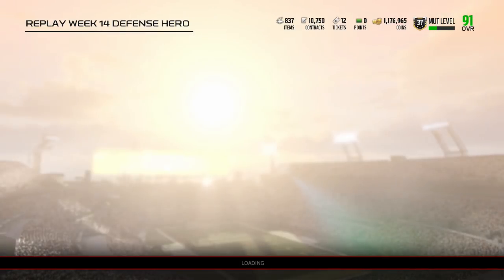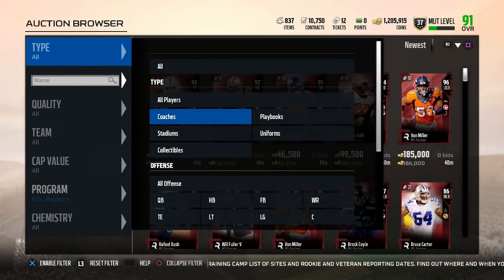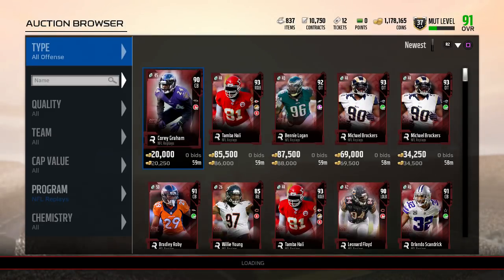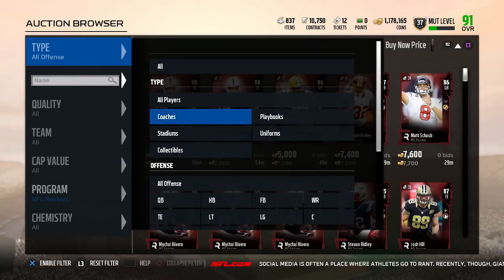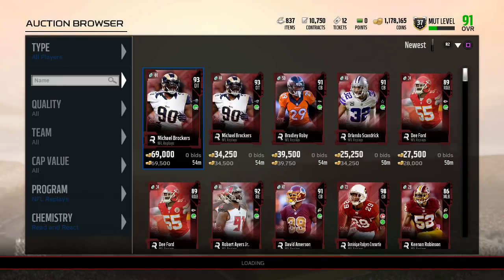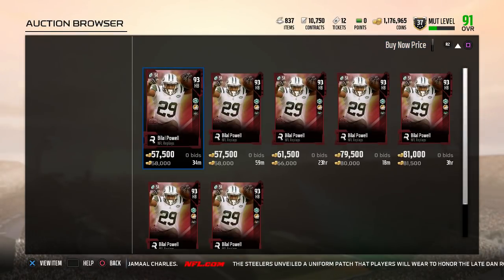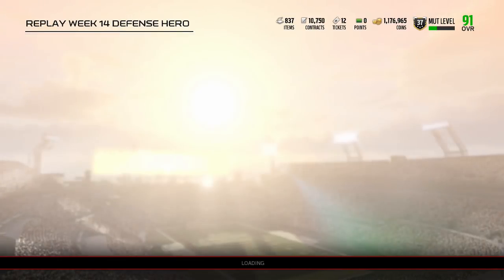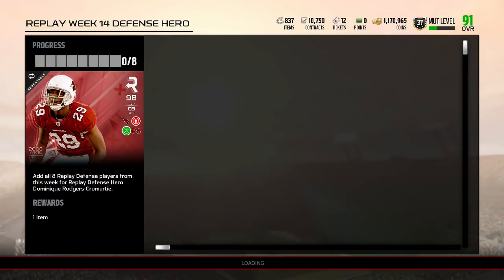How To Make 500k EASY | Madden 18 Ultimate Team How To Make Coins | Mut 18 Coin Making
Get my Setup :
Madden 18